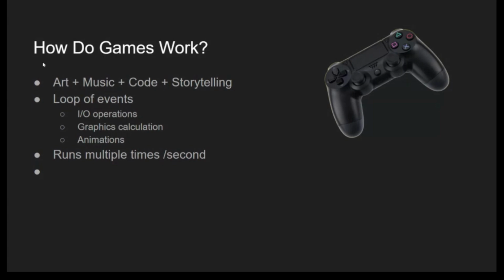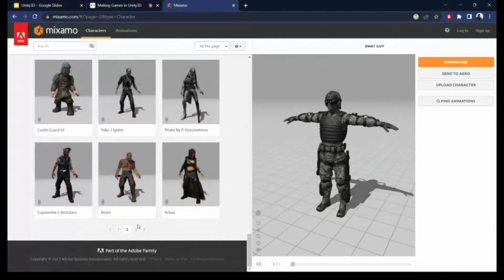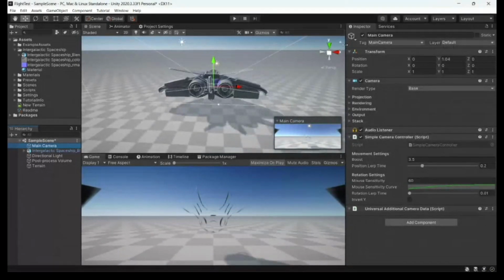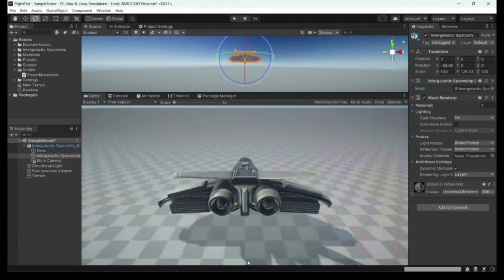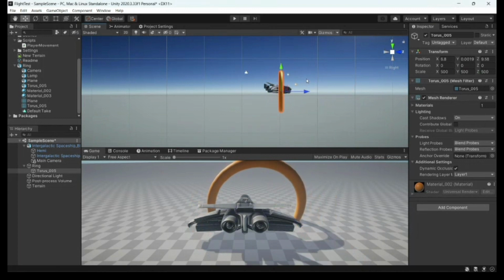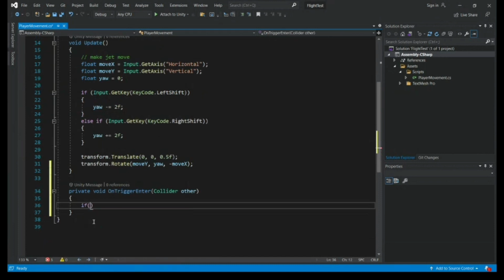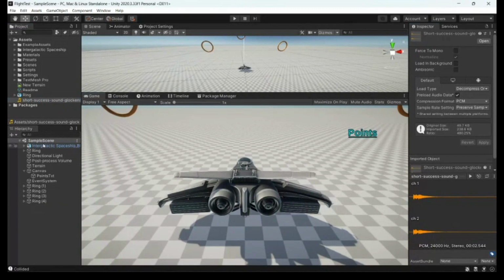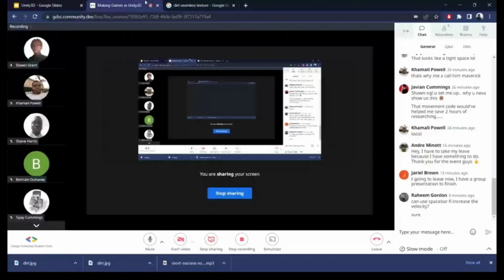Making Games in Unity3D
An introduction to the Unity3D game engine.

Speaker:
Shawn Grant, club president